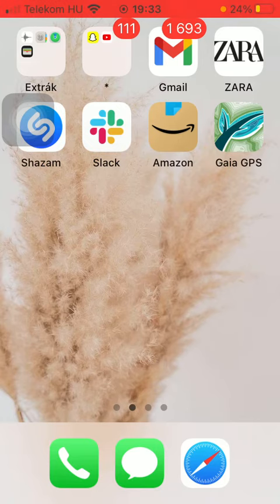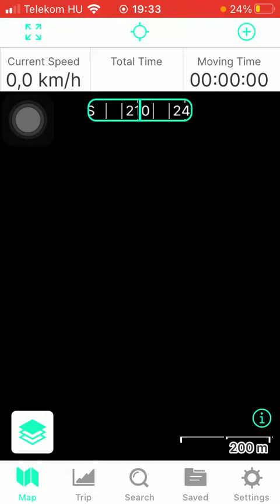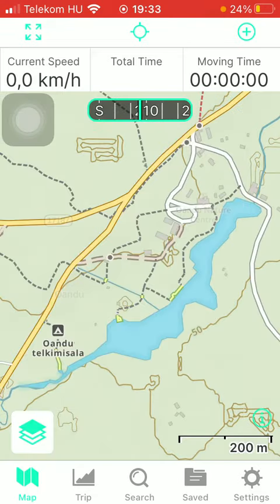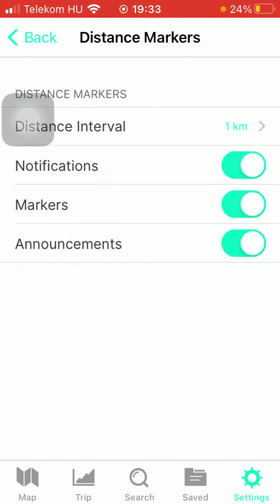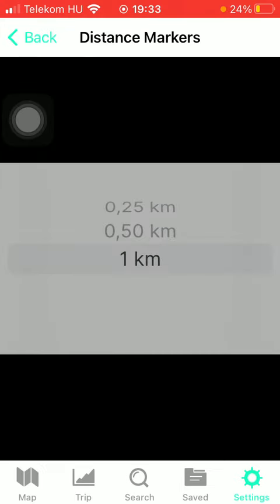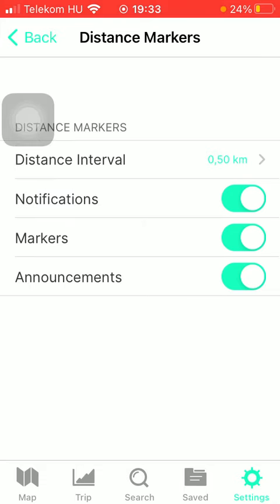How to select distance markers on Gaia GPS?